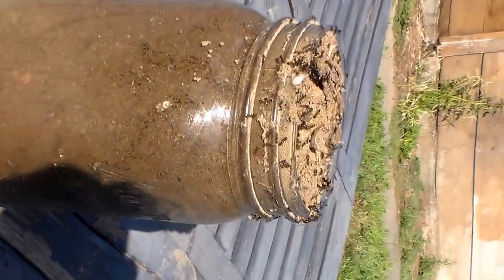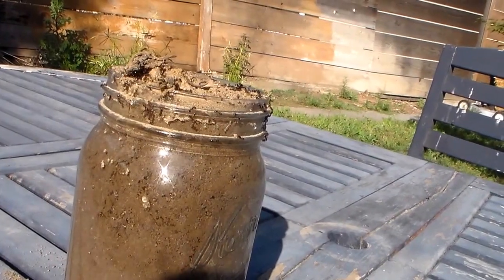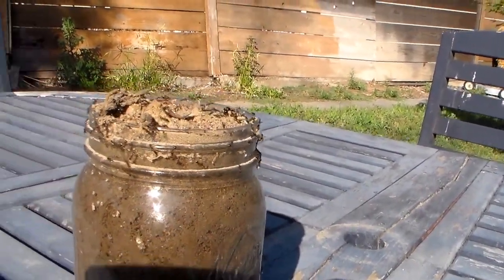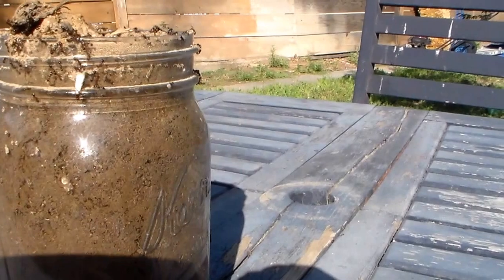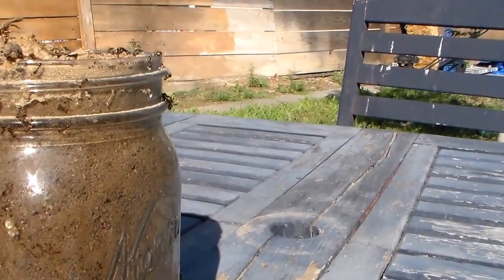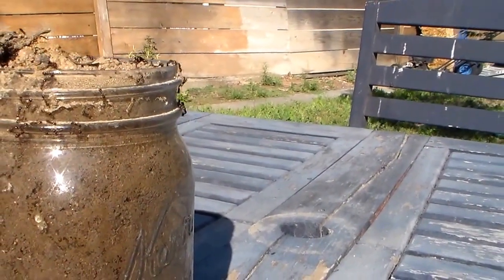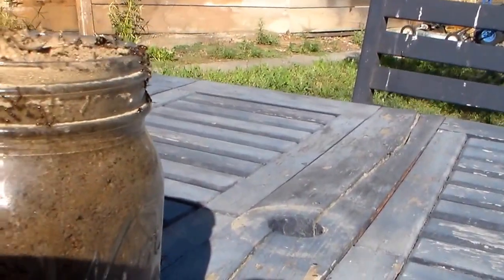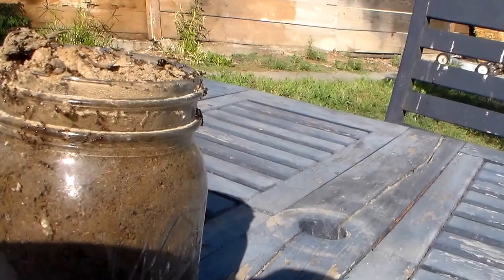Back Yard Ant Farm--Mason Jar Ant Colony--Surprise Swarmers, Reproductives, and Eggs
Brief video of a homemade ant farm. Sorry Uncle Milton, but yours died on me, and these beauties were in ample supply in my back yard.

Comments are open--but please be constructive with your criticisms. Your comments on content help guide and shape what I do in the future as I mold these channels into their respective identities.

Cheers!
Michael